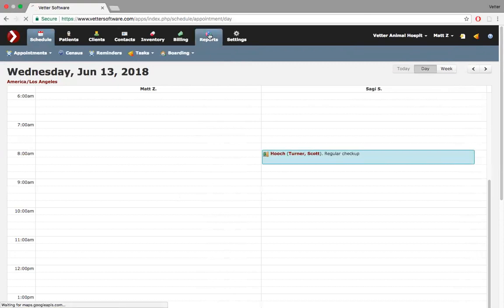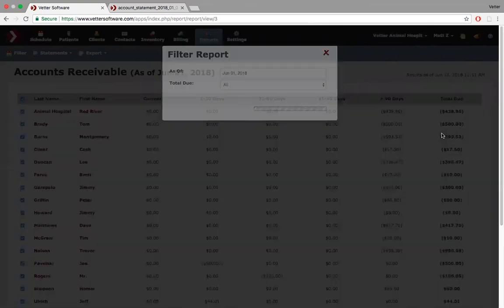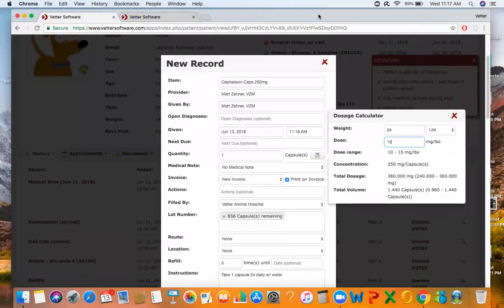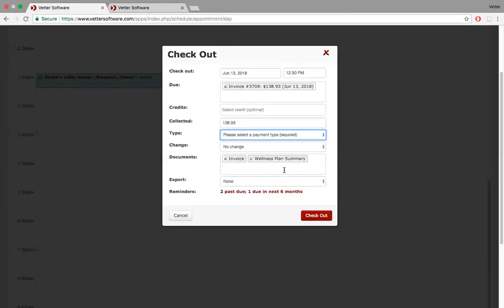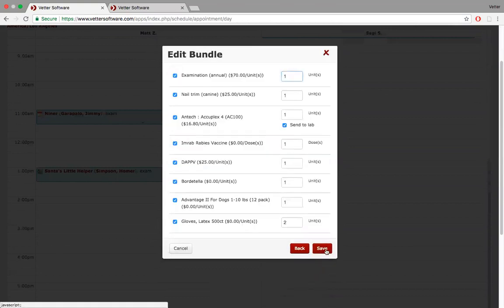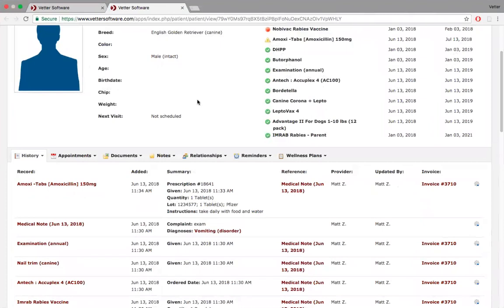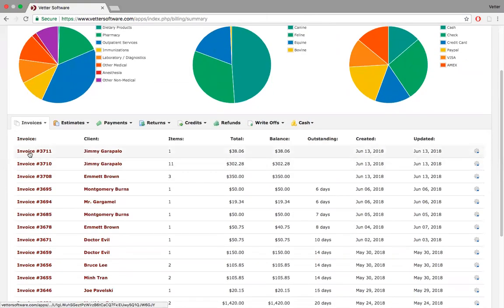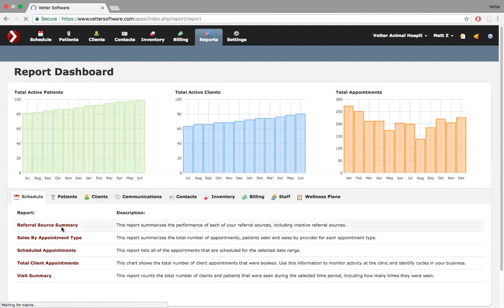Reviewing new enhancement & how to most effectively add patient records